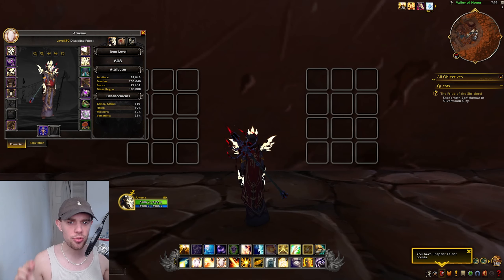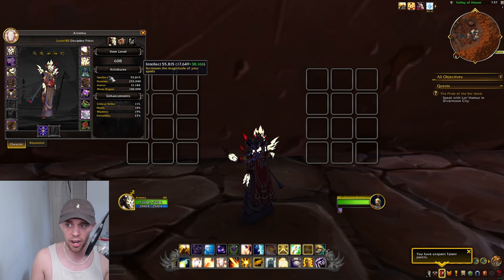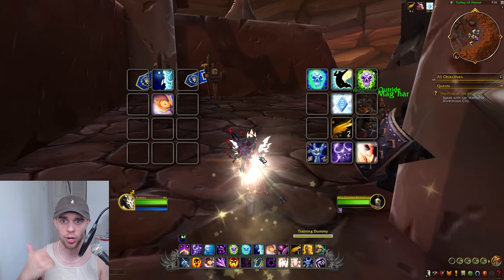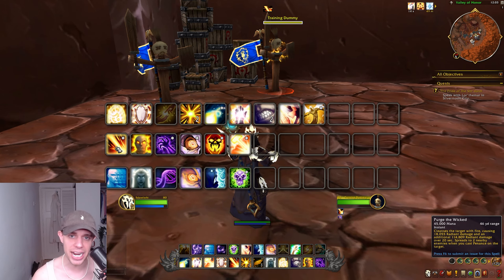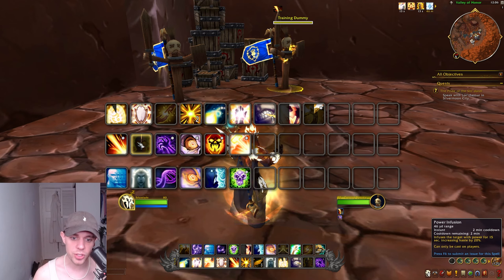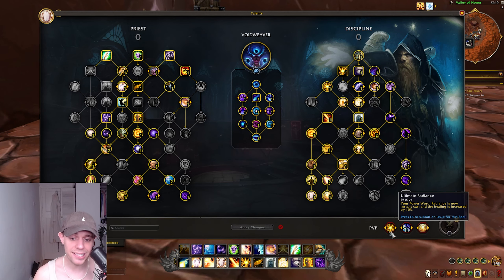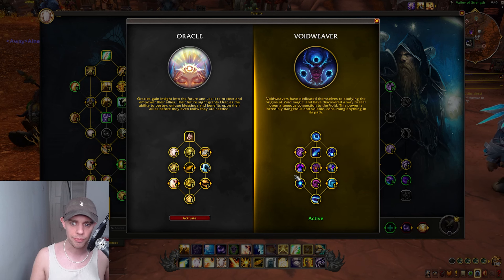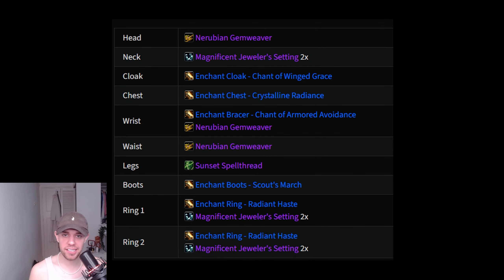Discipline Priest The War Within PvP Guide - Season 1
Season 1 & the launch of The War within Patch 11.0 has brought a lot of changes. We look at everything needed to succeed in this expansion for both Arena’s & Battlegrounds & also outdoor PvP, for Discipline / Disc Priest. This will include Stat Priorities & the set bonus, hero talents and normal talents as well as all new consumables, enchants and of course... the rotations we'll be playing in Season 1 for 11.0 at level 80.

**Talents**
PvP - CAQAJSbRac/22NxZbHdYKOQzcADw2YmBmlZGzgZ2mxMzMGzMAAAAAAAAAAAMbz2sxYmZAjZZmZwwsxipZmgBmZAQBYWmlFwYzG

**Timestamps**
00:00 - Stat Priority & Set Bonus
03:10 - Utilities & Defensives
06:26 - PvP Rotation
14:19 - Voidweaver Hero Talents
17:25 - Consumables & Enchants